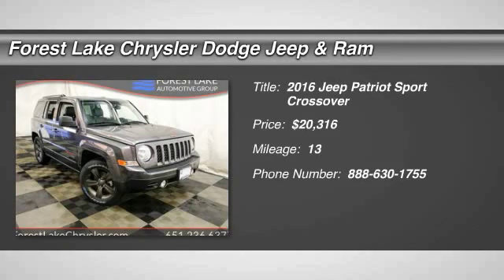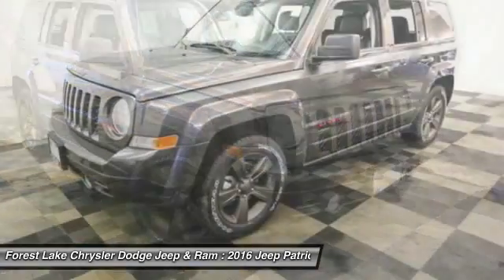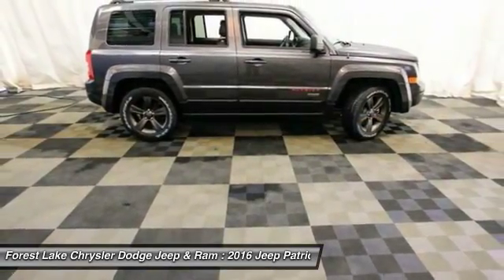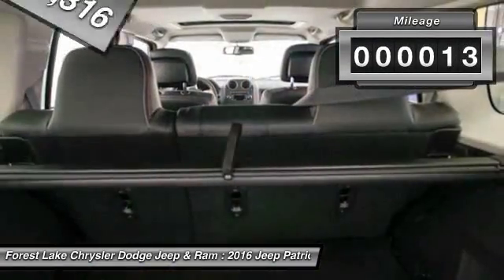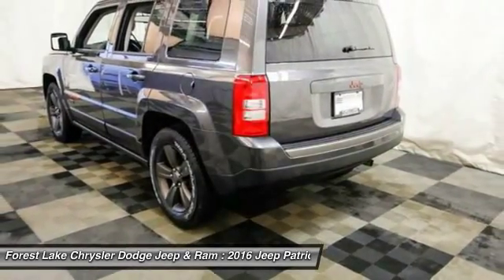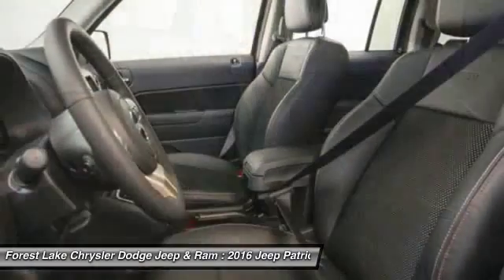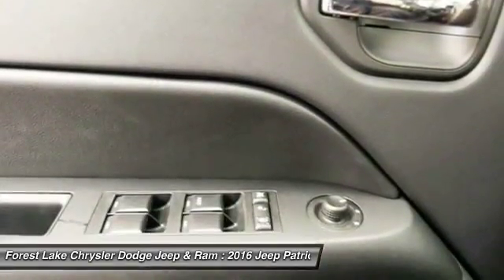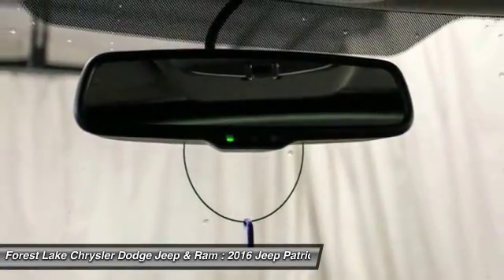2016 Jeep Patriot Sport Forest Lake MN J16287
2016 Jeep Patriot Sport

Jeep 75th Anniversary Package, Patriot Sport, slate grey w/Ombre Mesh Bucket Seats, Front Bucket Seats, Power Express Open/Close Sunroof, and Wheels: 17 x 6.5 Bronze Aluminum. Lifetime Warranty Included at NO COST TO YOU! brbrLooking for a great deal on a great 2016 Jeep Patriot? Well, we've got it and it's perfect for you and your loved ones! This Patriot is very sporty, yet makes an impeccable family SUV. brbrForest Lake Chrysler Dodge Jeep  Ram is proud to serve Northern Minnesota, Northwest Wisconsin, and the Twin Cities metro area. We are here to assist you in obtaining a new Chrysler, Dodge, Jeep or Ram that suits your needs and lifestyle. Call to find out how we can get you in the right vehicle today.Internet prices include all common rebates. Selected vehicles may include a $500 Bonus from Chrysler Capital Finance Cash (must finance with Chrysler Capital) . 0% or other sub-vented rate financing is in lieu of rebates. Please see Dealer for details. Additional discounts will be subtracted from our everyday internet price! You may qualify for more incentives! See dealer for details.*Vehicles used for Snow Plowing or Commercial use are excluded from our FREE LIFETIME WARRANTY, LIFETIME WARRANTY INCLUDED!* $1,000 - Denver 2016 Bonus Cash DECGA. Exp. 05/02, $500 - DE Chrysler Capital 2016 Bonus Cash DECG5. Exp. 05/02, $2,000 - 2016 DE Retail Consumer Cash 74CG1. Exp. 05/02